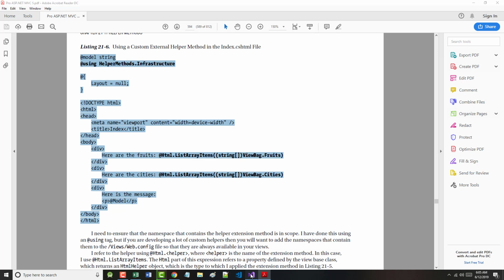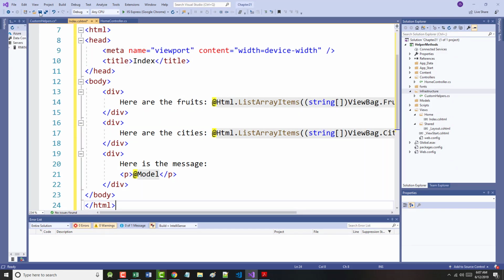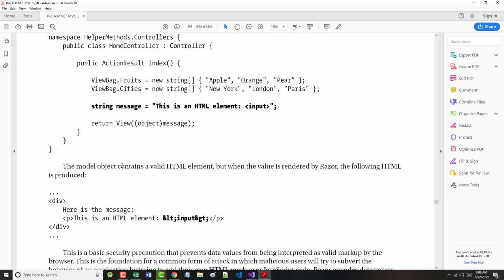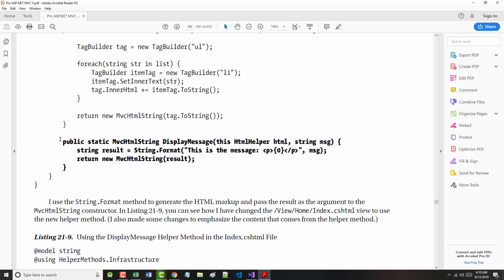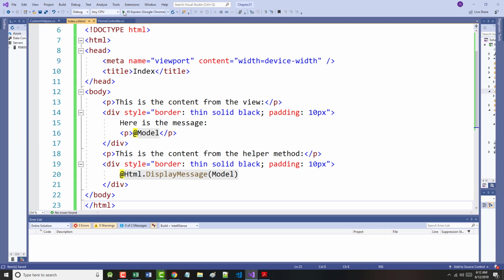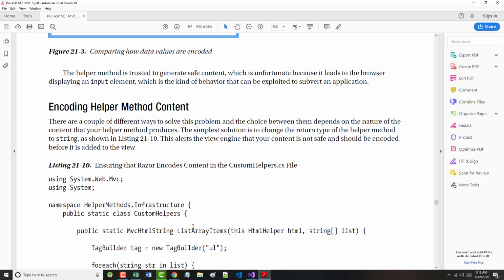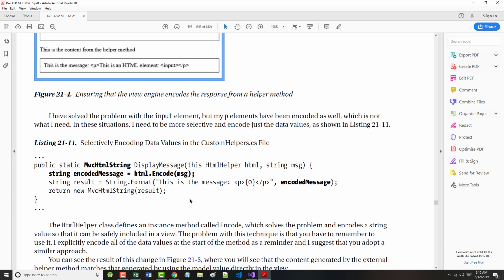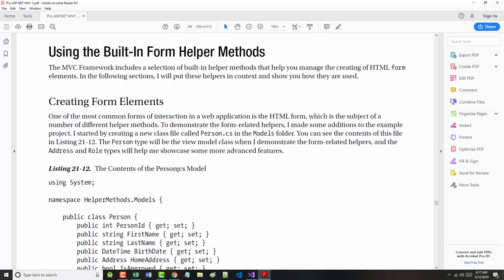Pro ASP.NET MVC 5 - Chapter21 - Part02